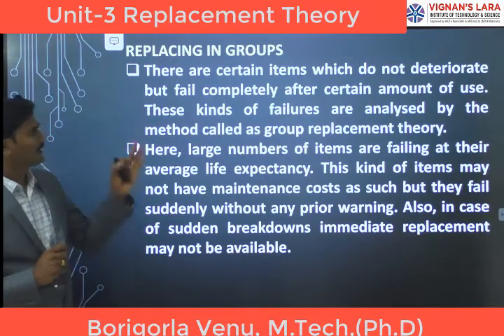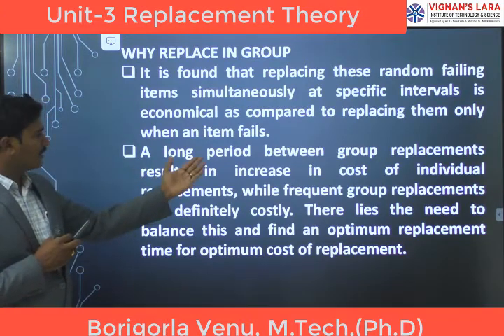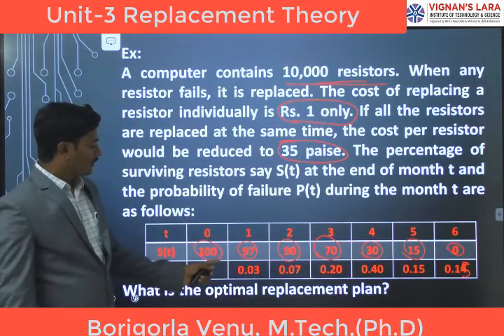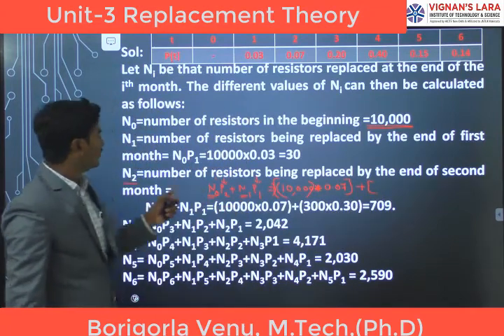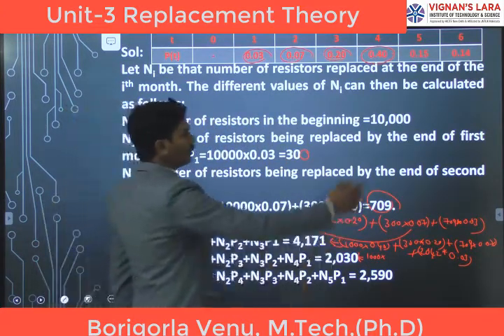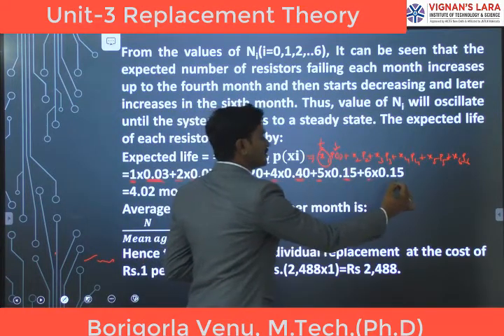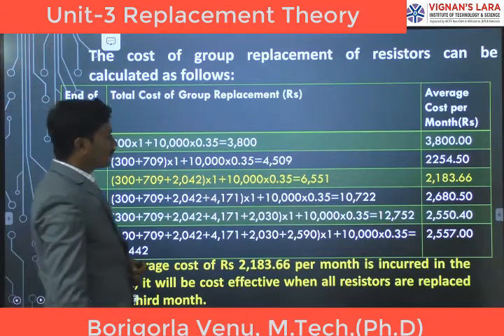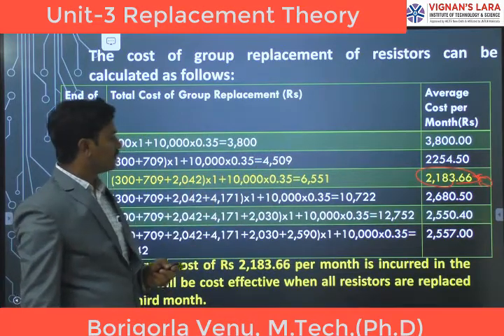# Group Replacement Theory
# Group Replacement Theory # street lights example